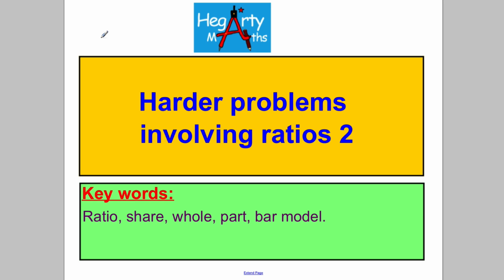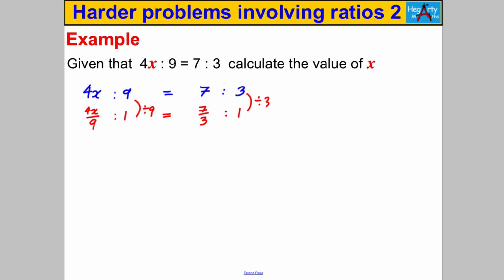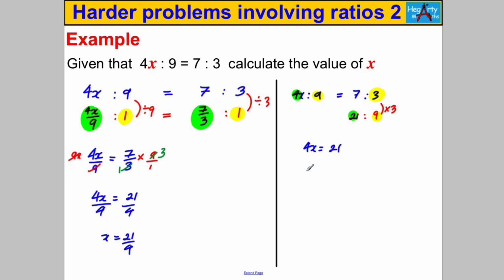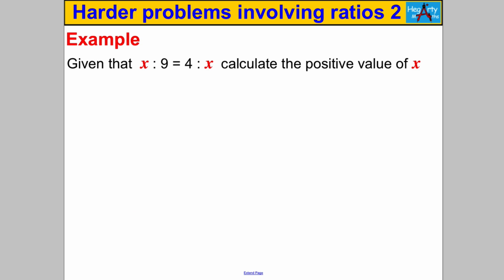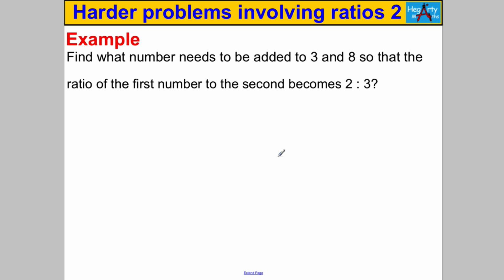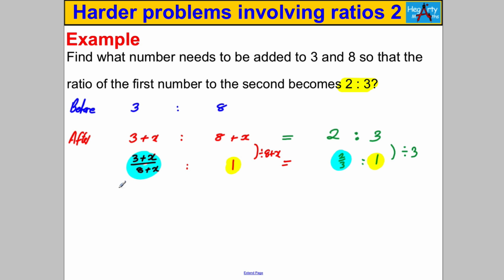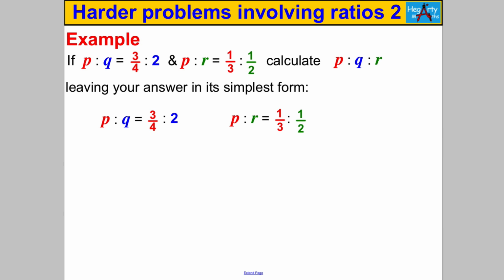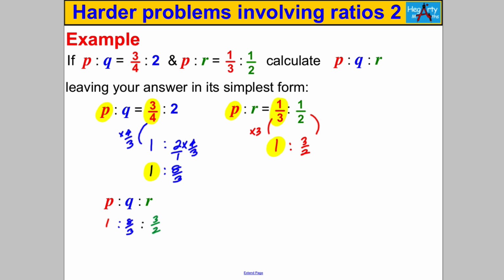Harder problems involving ratios 2